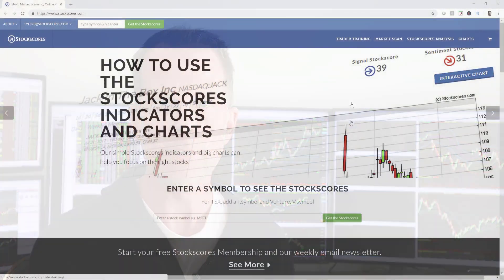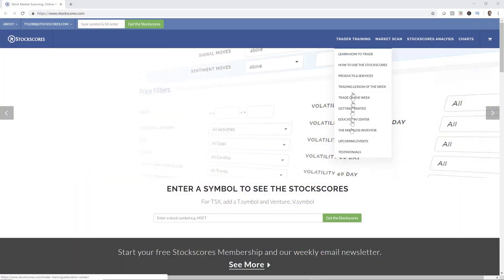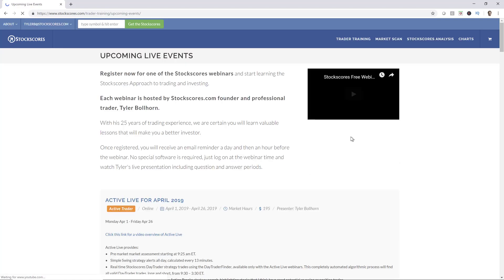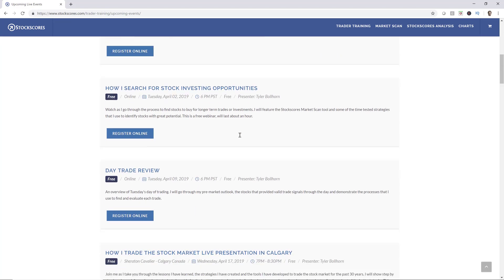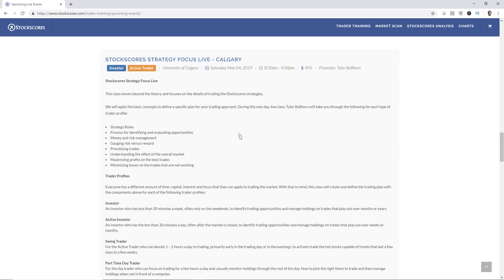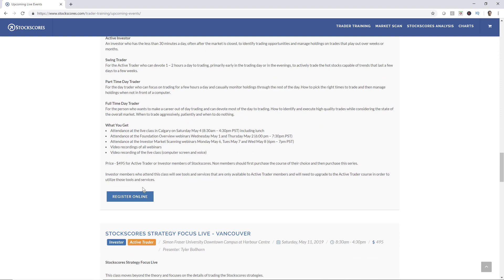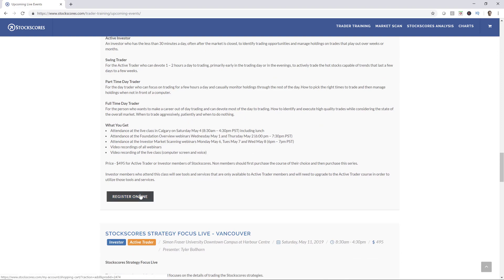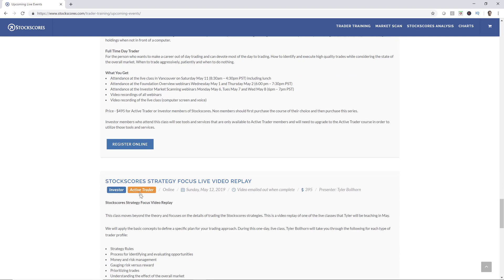Stockscores Focus Live Trading Classes in May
For the first time in 5 years, I am going to teach my trading approach live in the class room. From the basics of day, swing and position trading to the most in depth discussion of advanced trading techniques, this class will go in to the specific, step by step processes and rules for 5 different trading profiles. The full time day trader, the part time day trader, the swing trader, the position trader and the investor will each get a trading plan for using the Stockscores approach to trading the stock market.